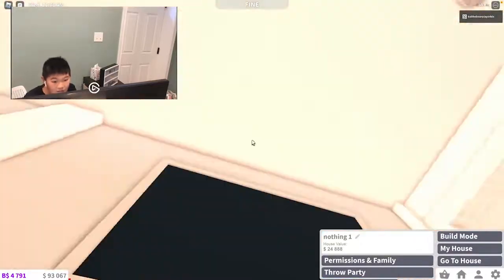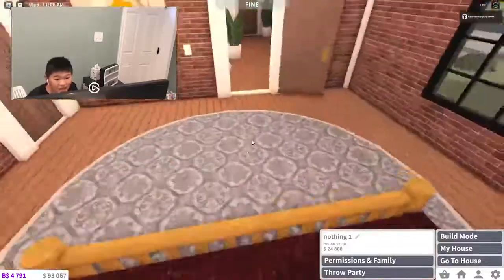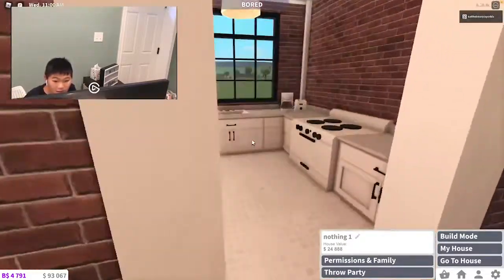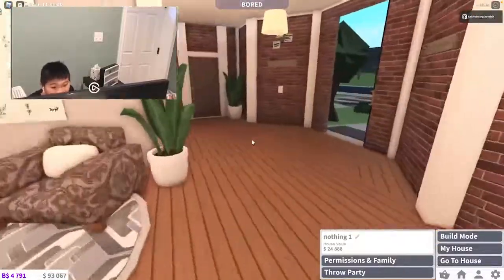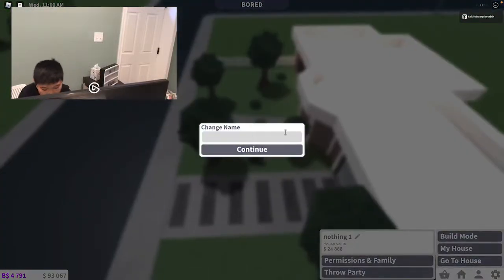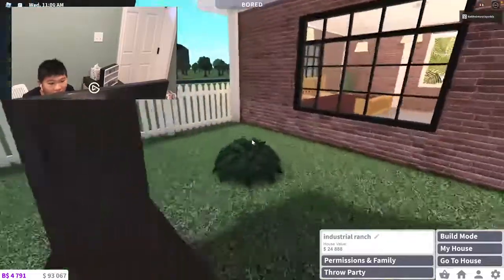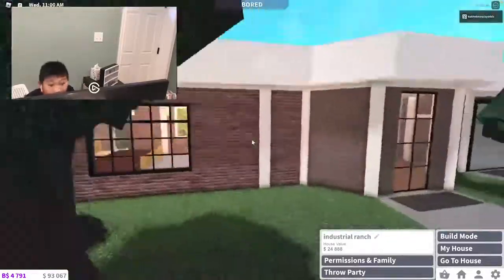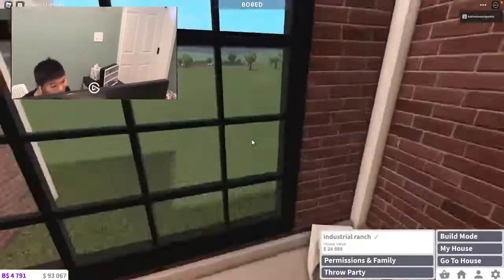I BUILT A HOUSE WITH THE MONEY I MADE IN 10 MINUTES! *30K* (Roblox)...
hi cubsss!
this video was prerecorded since rn I'm in Florida for spring break!

roblox user: kaithebearplaysrblx
discord: i do accept friend requests and messages on discord, so if you want to talk to me discord is the easiest way to reach me!
discord user and tag: ~bear~ #0974

computers (for some weird reason i have three)

filming/editing laptop 1: macbook pro, what i use now
editing laptop 2 (backup) (macbook pro, i started off with it)
travel editing laptop (lenovo thinkpad, i use this for traveling because my macbooks have so much stuff on them)

~mice (i have two!)~

apple magic mouse (i used to use this, then roblox had some weird update that messed it up so its really hard to use. i use it for editing now)

gaming mouse (g502 hero, what i use now)

headphones/earbuds (i honestly use apple earbuds, which is sad/funny, but i'll link them anyways)

~keyboards (i have a gaming keyboard but i honestly use it on my editing laptop so i just use my apple magic keyboard for filming and playing rblx tbh XDXD)~

magic keyboard (came with my imac, use it for filming and love it)

gaming keyboard: i bought it and honestly liked the magic keyboard better so since i plug my laptop into a monitor, i plug it into my laptop.)

thumb drive/usb stick (since i edit on a different computer i save all my recording files onto the usb drive as well as the editing project file in case im editing on a different computer next time.)

that's all!

i love yall so much tysm for watching! bye cubs!